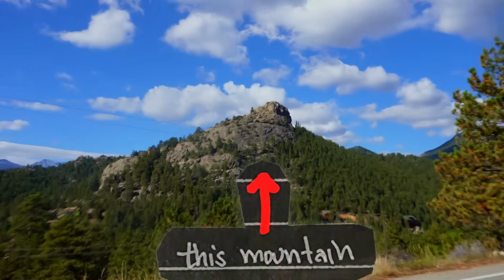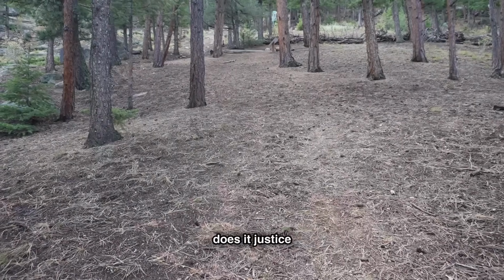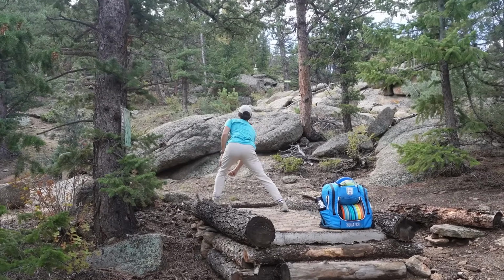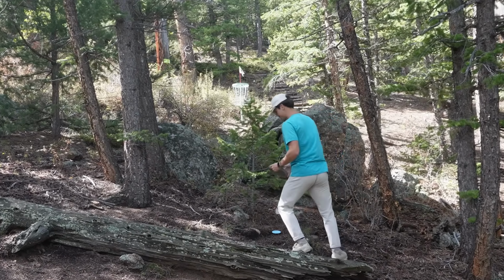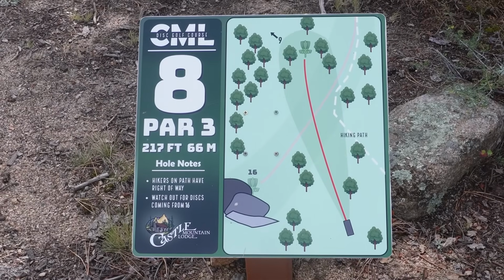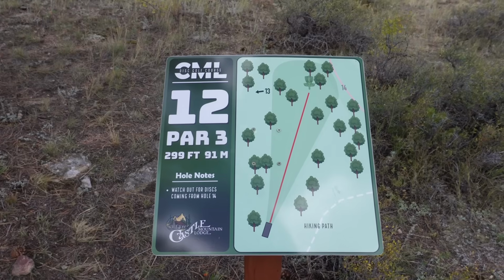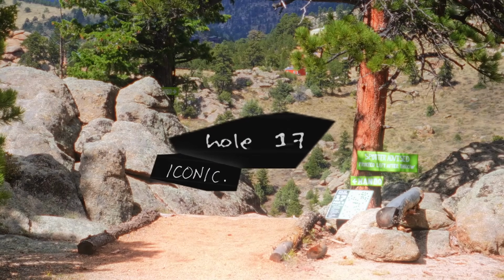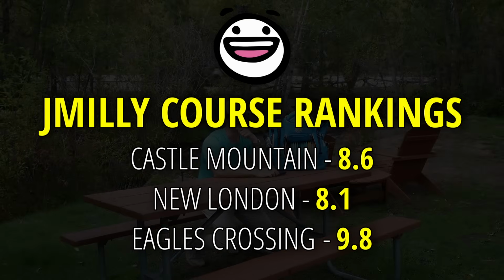I Played a Hidden Mountain Disc Golf Course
This course is an absolute GEM. It’s called Castle Mountain Disc Golf and they have a ton of things going on there. I'm excited to see if they make any changes to it in the future. Where should I check out next?

A million bajillion thanks to my Lord and Savior Jesus Christ, my wife,  @ArmoryDiscGolf     and all 112,000 of you guys who watch my videos when I actually post them. I'm more and more grateful everyday for you guys and how you are enabling me to follow my dreams.